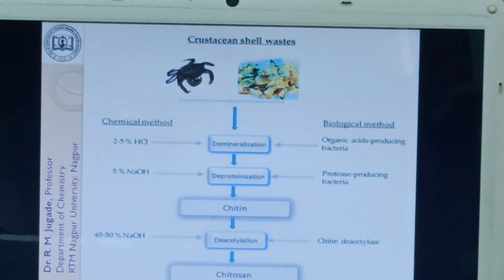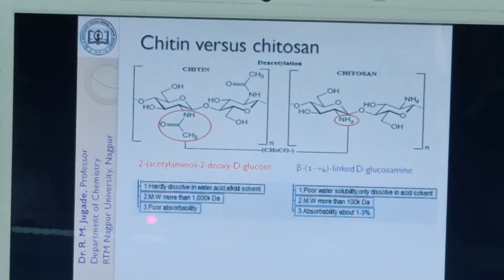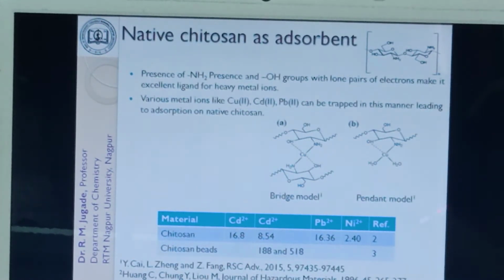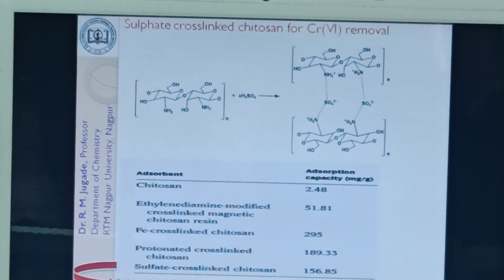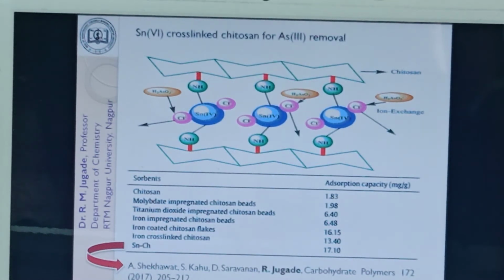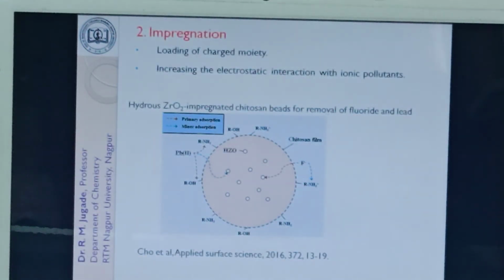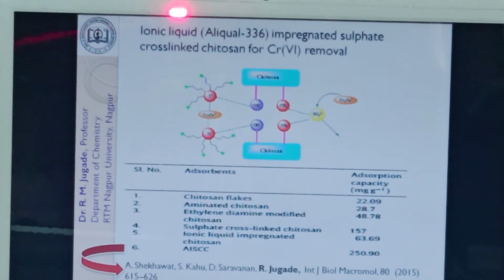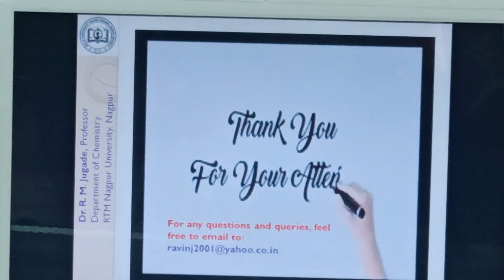Chitisan and it's modifications for water treatment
Invited lecture IWCSET2020